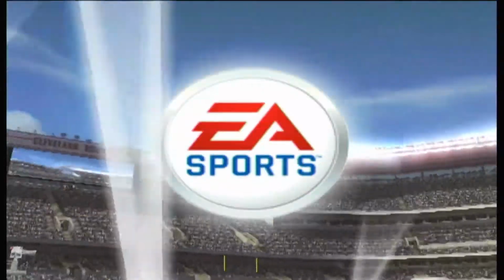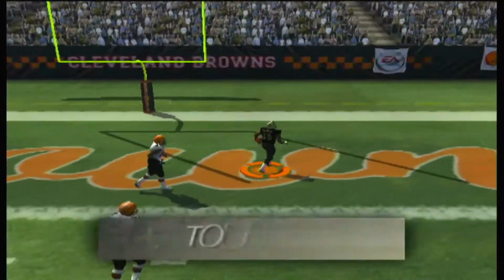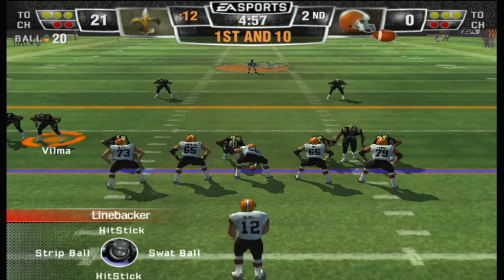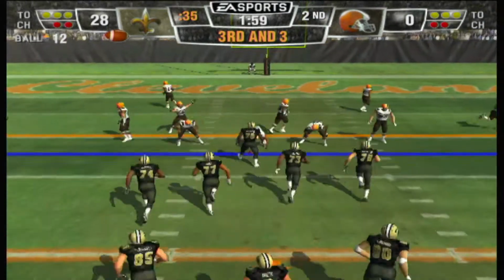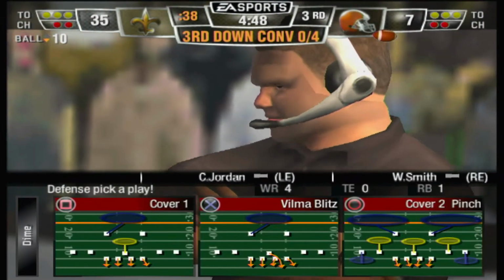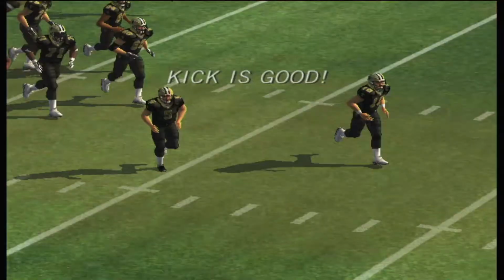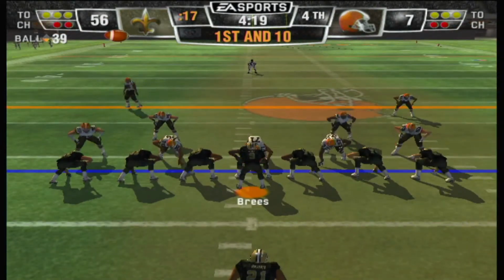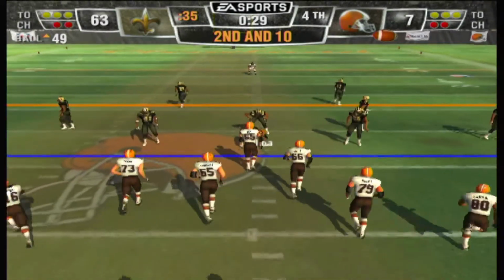Madden NFL 12 (PS2) saints vs browns